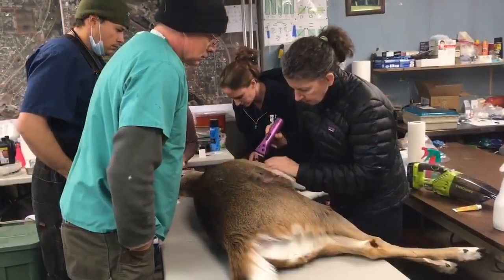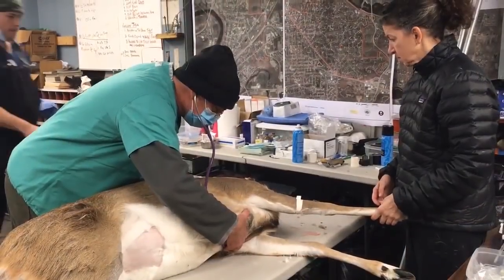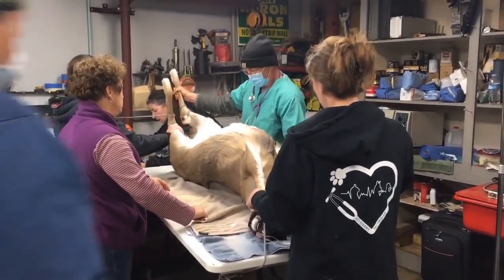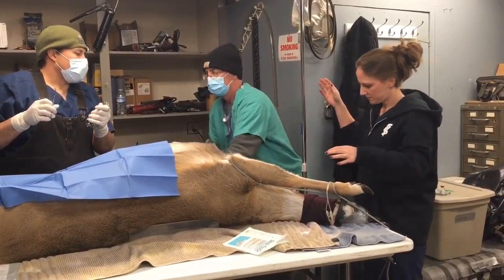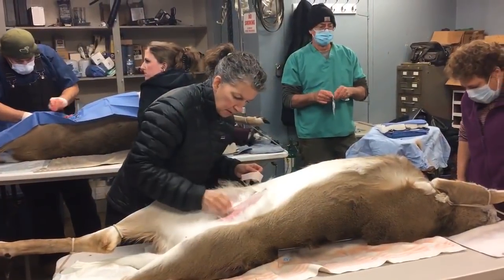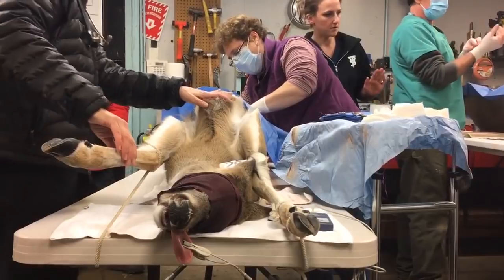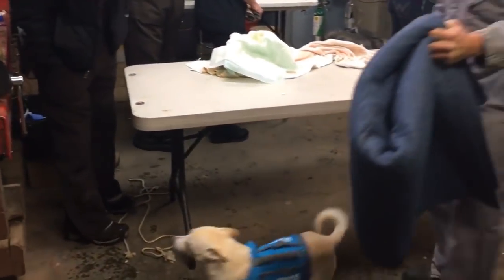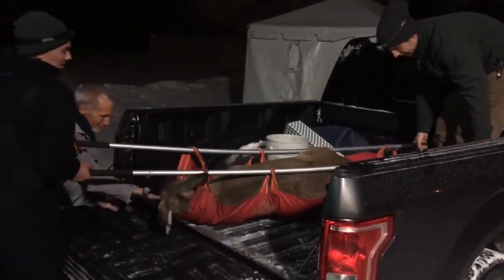Behind the scenes with Ann Arbor's deer sterilization crew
Female deer are brought into a makeshift operating room in a shed at the Huron Hills Golf Course in Ann Arbor for ovary removal on Jan. 3, 2018. The surgical sterilizations are being done as part of the city's deer management program.